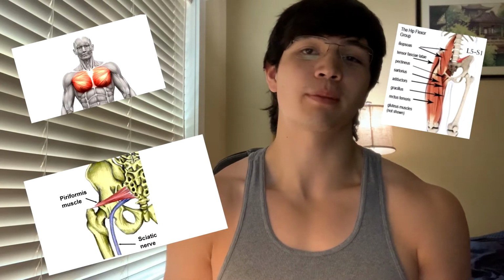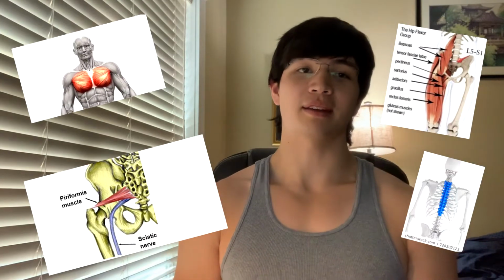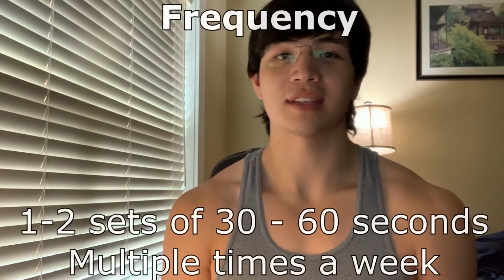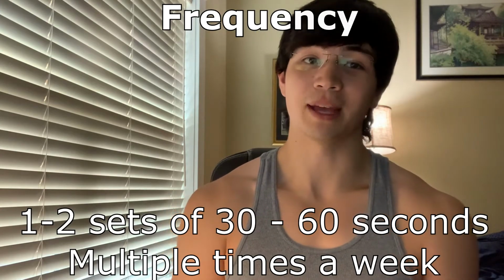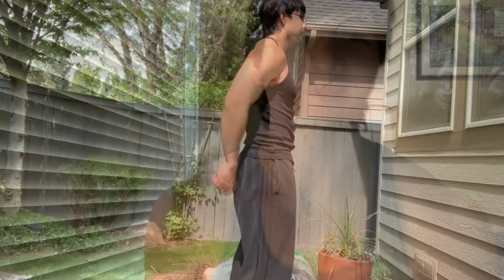Best Stretches for sitting all day!